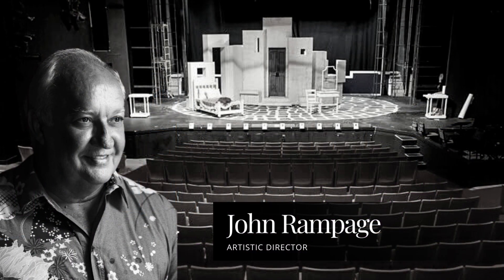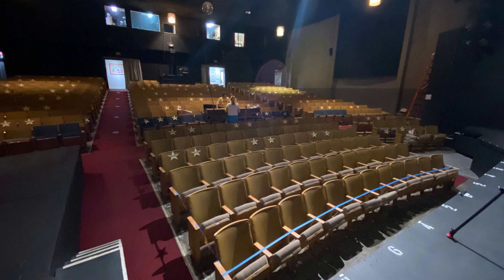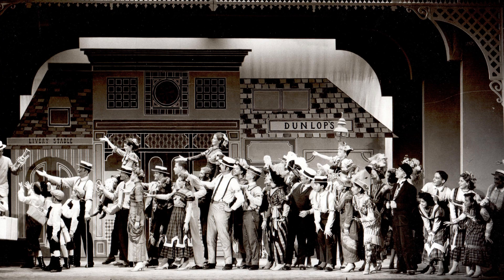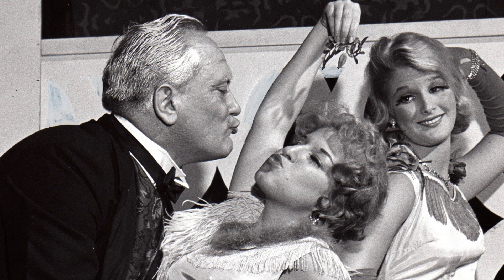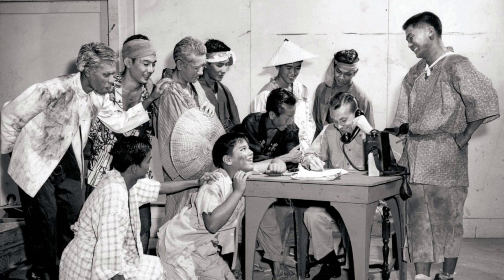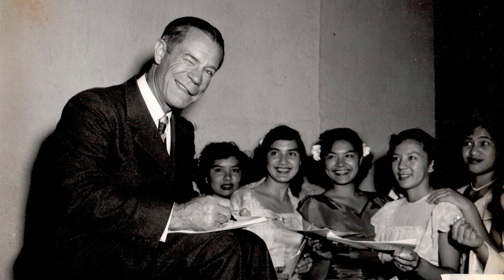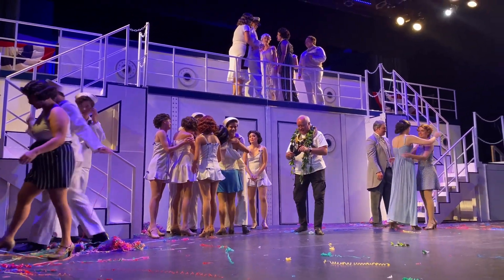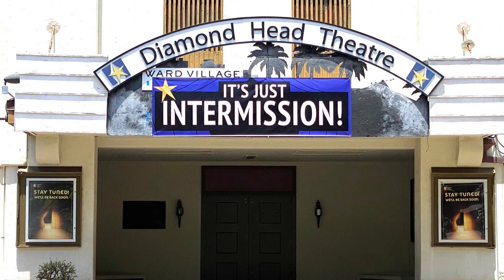2023 History of Ruger Theatre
January 2023 —  Diamond Head Theatre Artistic Director John Rampage takes you on a a final tour of Ruger Theatre to learn about the storied history, famous performers, ghosts and more. Honolulu's historic Ruger Theatre was demolished in November 2022 and replaced with a state-of-the art theatre. The theatre was built in the 1930s as part of the Fort Ruger community and it became DHT's home in 1952. We've added photos and videos to Hawaii Public Radio's interview hosted by Russell Subiono of The Conversation.

to support Hawaii's Broadway of the Pacific.